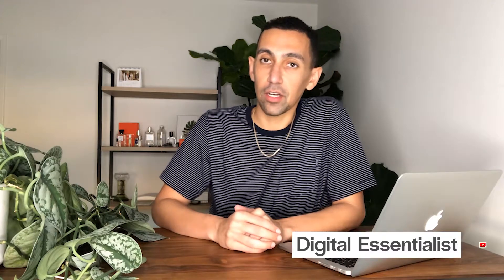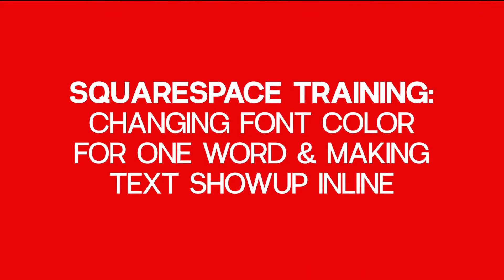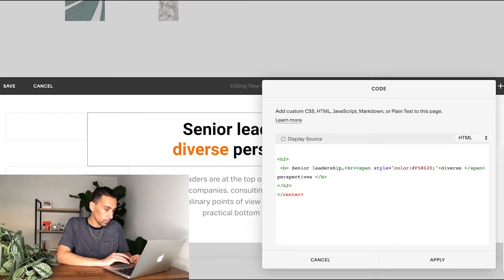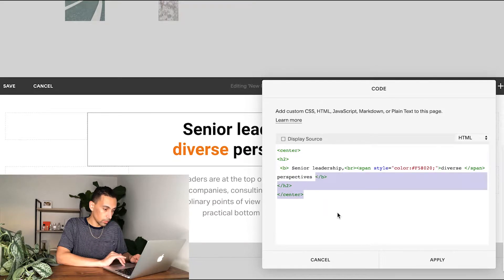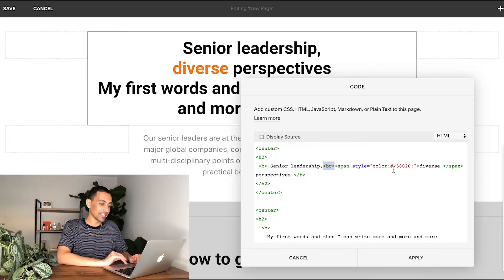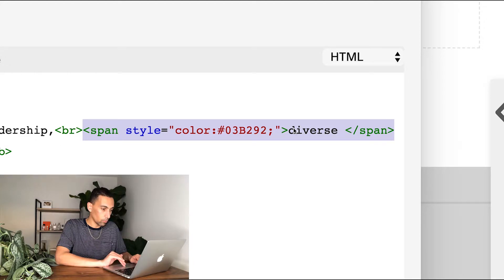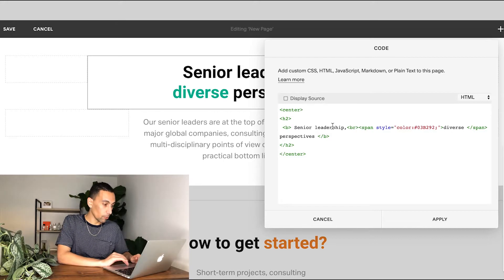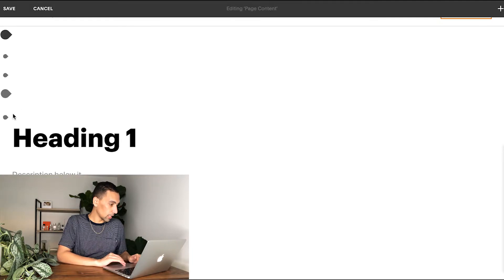Squarespace Training Changing Font Color For One Word & Making Text Showup Inline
Looking for a few tips on improving your Squarespace website look/feel? In this video we cover two things that can help your site feel on brand and beautiful. First, we cover how to change the color of one word (or as many as you like) using
Second, we cover how to get rid of that ridiculous extra space between an H1, H2, H3 or paragraph text. Have any specific questions?